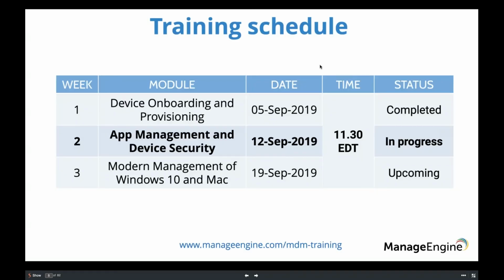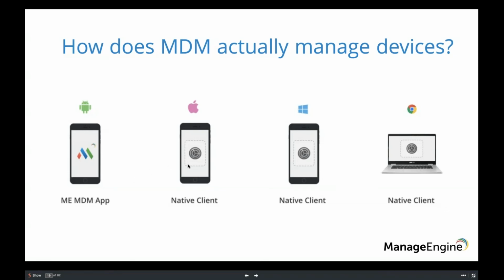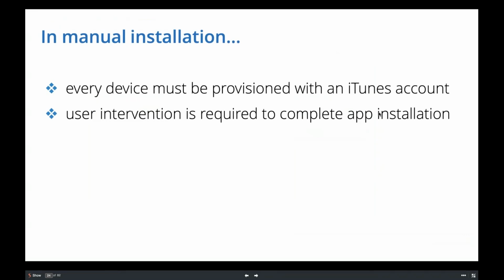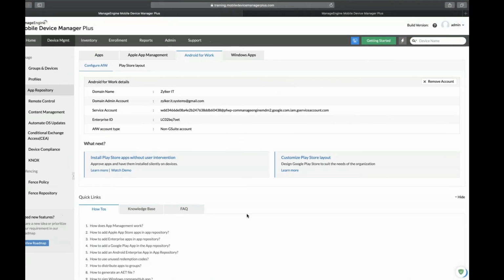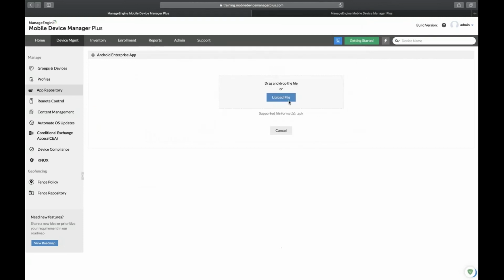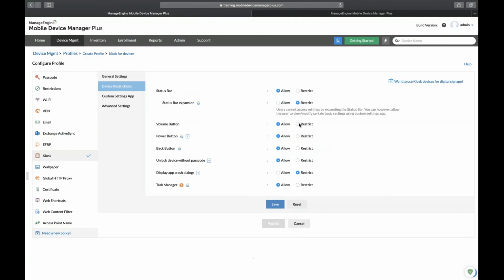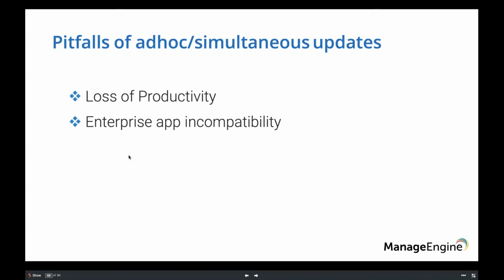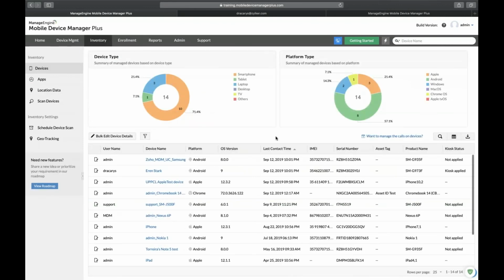Free training Mobile Device Manager Plus